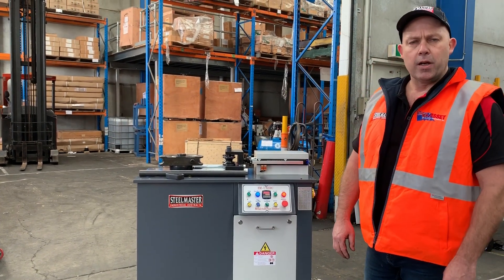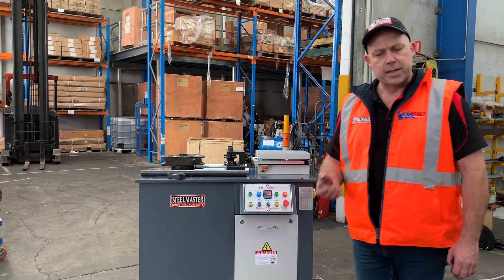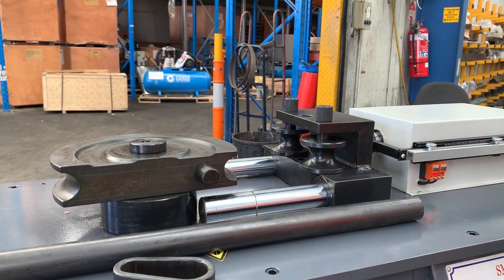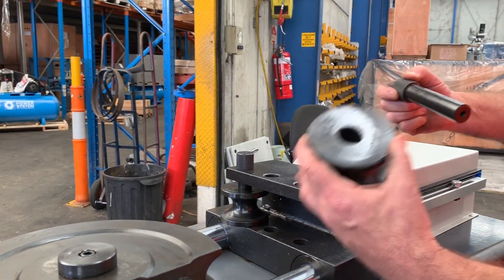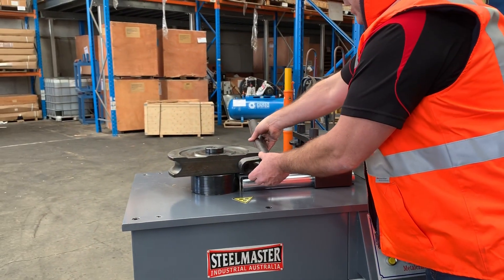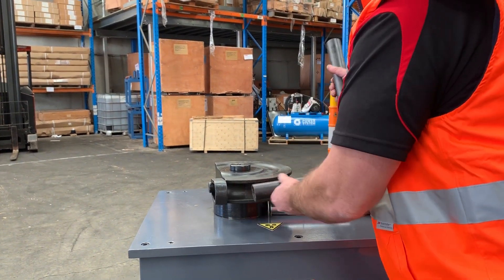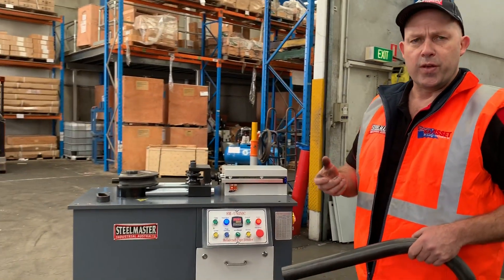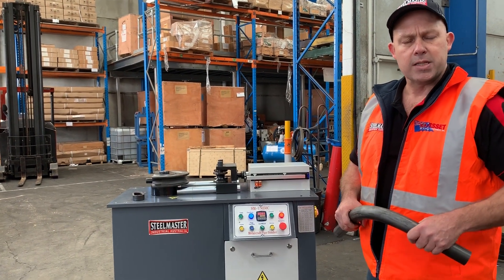Tube & Pipe Bender. SM-UNI50C - 50mm Capacity Complete with 4 Sets of Tooling, Hydraulic Clamping,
Tube & Pipe Bender. SM-UNI50C - 50mm Capacity Complete with 4 Sets of Tooling, Hydraulic Clamping, Digital Angle Setting, (NB25) 33.4mm, (NB32) 42.4mm, (NB40) 48.3mm Round & 40mm Square. 415Volt

Description
At last! A Heavy Duty Motorized Tube & Pipe Bender with Tooling at a Great Price.
With a Simple Digital Angle Setting Feature Or Manually Set.
We Have Developed Our New Full Hydraulic Tube & Pipe Bender with Tooling That Won’t Break The Bank.
With 4 x Sets of Tooling - This is a Winner.

Features:
• 50mm Mild Steel Capacity.
• Heavy Duty Steel Plate Construction.
• Fitted With Hydraulic Clamp & Release.
• 4 Sets Tooling Included comprising.
• Formers: (NB25) 33.4mm, (NB32) 42.4mm, (NB40) 48.3mm Round & 40mm Square
• Many Other Tooling Selections In Stock
• Easy Set Digital Angle Controller in Auto or Jobbing.
• Twin Foot Pedal Operation.
• Includes Sturdy Cabinet with Storage Area.
❚50.8mm x 3~7mm bending capacity
❚0 ~ 180 bending range

❚15+0183 - XDP 905 Performance Bending Spray - Improves Tool Life 5 Times & Bend Quality
❚Full Range off Tooling Ex Stock for Shipping in all NB Pipe, Tube, Square Tooling Sizes.

8 capital Drive Dandenong Vic. 3175